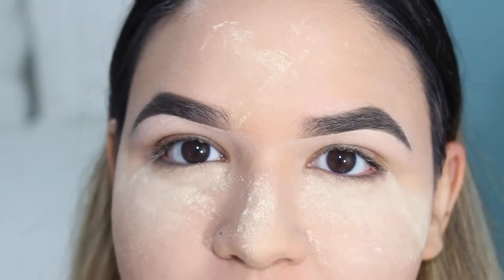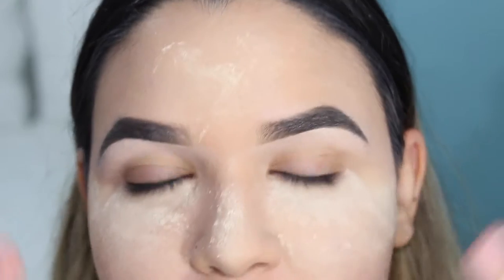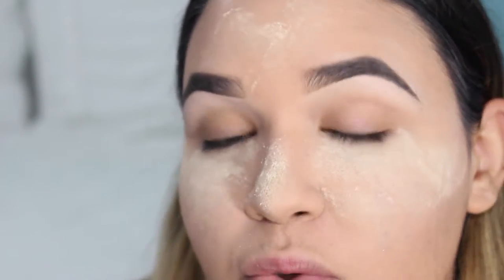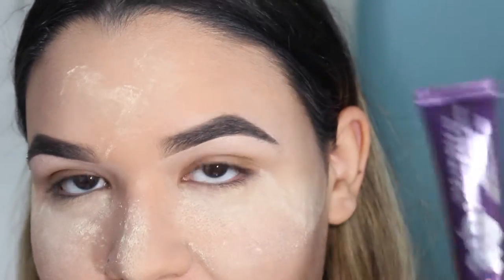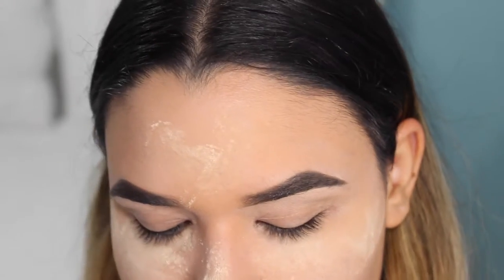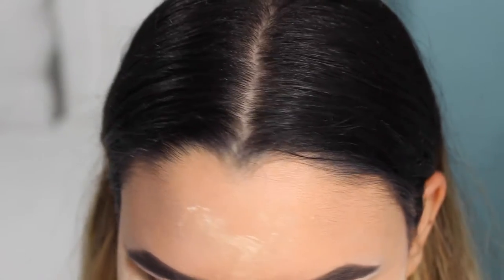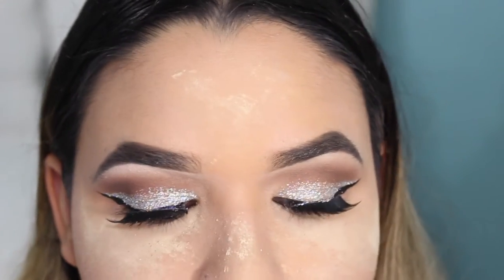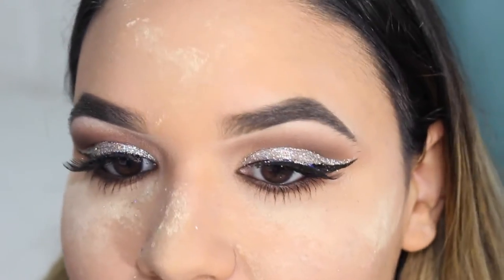FINAL HOLIDAY GLAM 2016 | GLITTER EYES | THREE LIP COMBO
Hey guy's, what's up?

PRODUCTS USED:

FACE
Estee Lauder Day Wear Moisturizer
Estee Lauder Illuminating Perfecting Primer
Benefit Porefessional
Nars Foundation "Medium 2, Santa Fe"
Maybelline Concealer "15 Fair"
Kat Von D Shade + Light Contour Palette "Shadowplay" , "Levitation"
Too Faced Sweethearts Blush "Candy Glow"
Naked Urban Decay Flushed  Highlight "Native"

BROWS
Anastasia Beverly Hills Dipbrow Pomade "Medium Brown"

EYES
Anastasia Beverly Hills Modern Renaissance "Latinus" , "Sytry" , "Solas"
NYX Glitter Primer
NYX Glitter "06"

LIPS
Nude Lip: Jordanian 05 Natural Slick , Sephora Rouge Love Life , Smashbox Jewel
Matte Red Lip : OCC NSFW (Red) , Anastasia Beverly Hills Sarafine
Glossy Red Lip: OCC NSFW (Red) , Anastasia Beverly Hills Sarafine , Smashbox Legendary